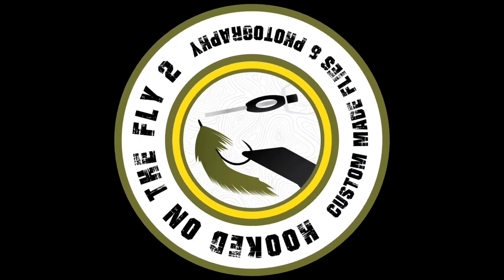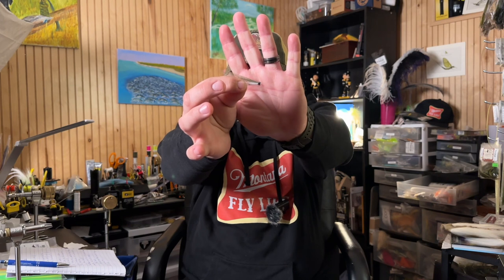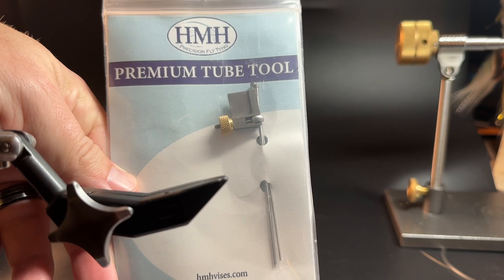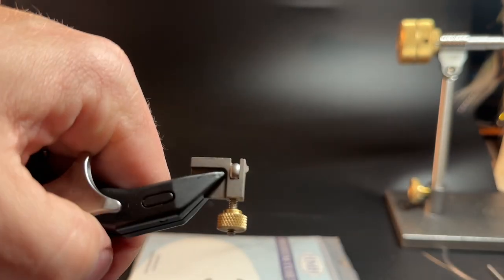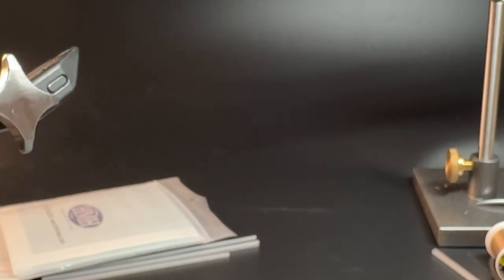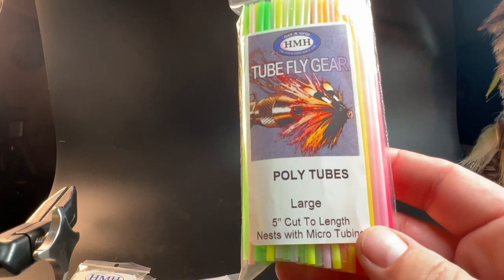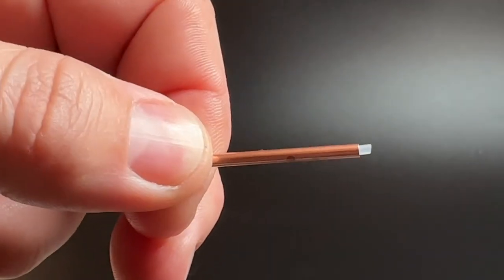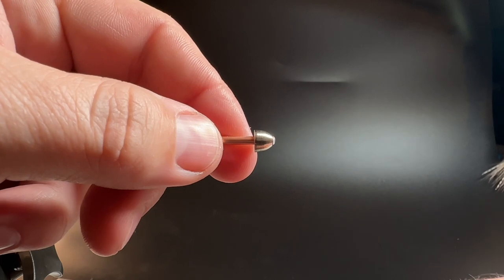Let’s talk Tube Flies (HMH)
All tube fly tools and materials